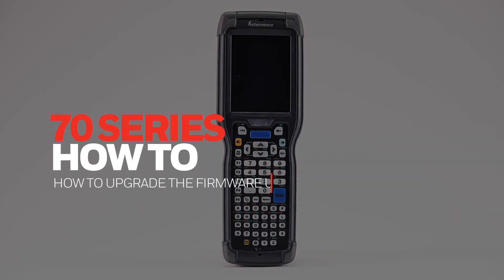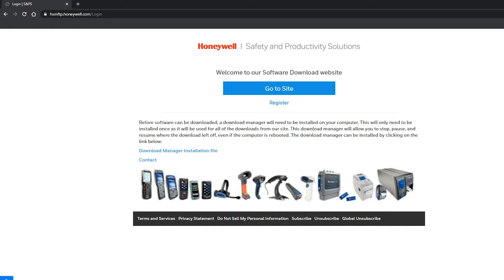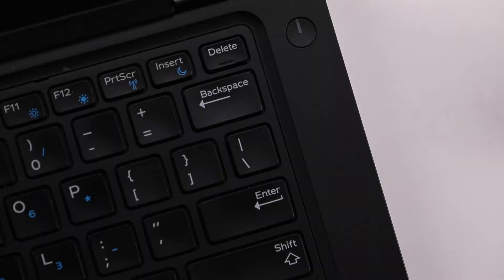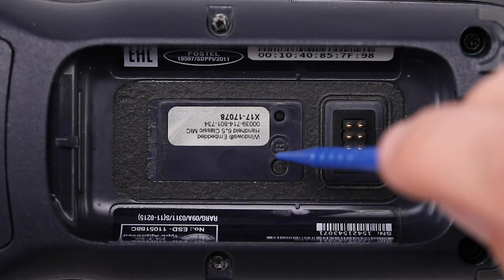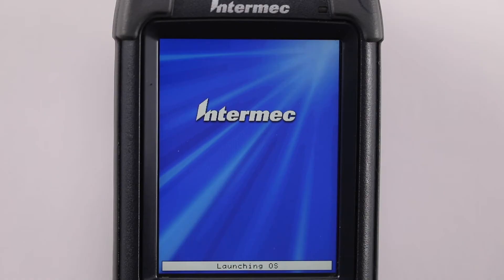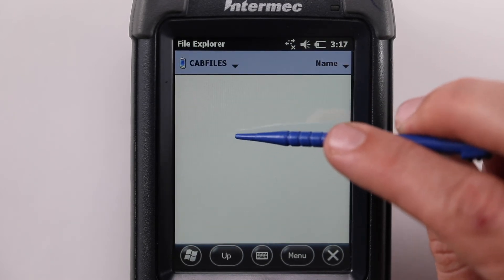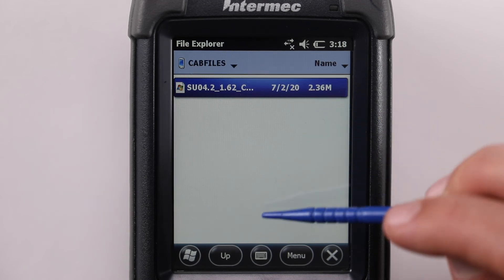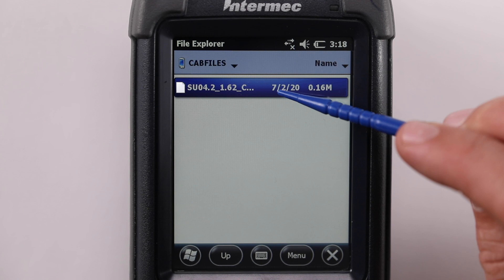How to upgrade the firmware on 70 series using a microSD card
Comment mettre à niveau le micrologiciel sur la série 70 à l'aide d'une carte microSD?
 Wie aktualisiere ich die Firmware der 70er-Serie mit einer microSD-Karte?
Come aggiornare il firmware sulla serie 70 utilizzando una scheda micro SD?
 Как обновить прошивку на 70 Series с помощью карты microSD?
 Bir microSD kart kullanarak 70 serisindeki aygıt yazılımı nasıl yükseltilir?
 如何使用microSD卡升级70系列固件？
Como atualizar o firmware na série 70 usando um cartão microSD?
 كيفية ترقية البرامج الثابتة على سلسلة 70 باستخدام بطاقة ميكرو س د؟
Cómo actualizar el firmware en la serie 70 usando una tarjeta microSD?